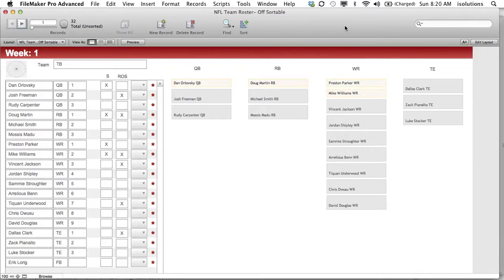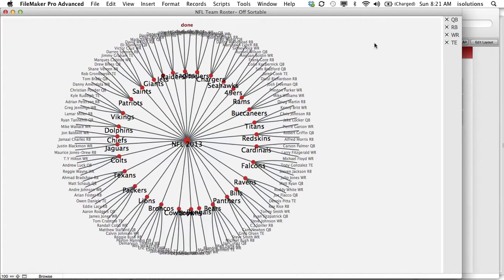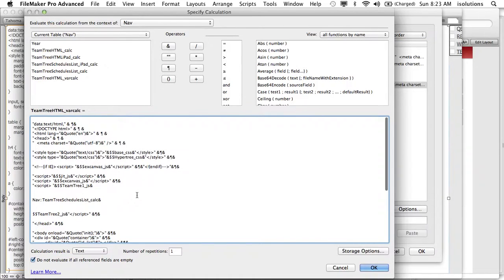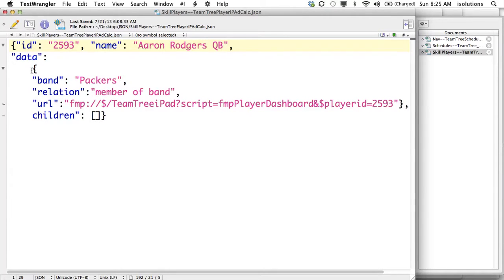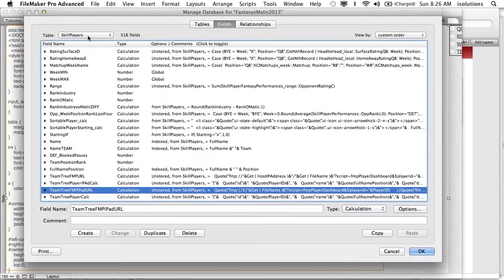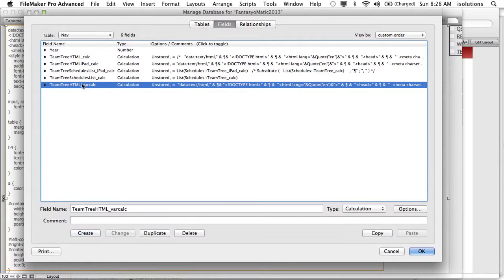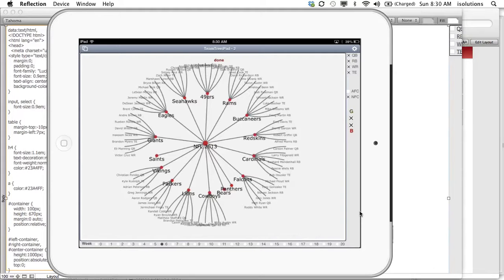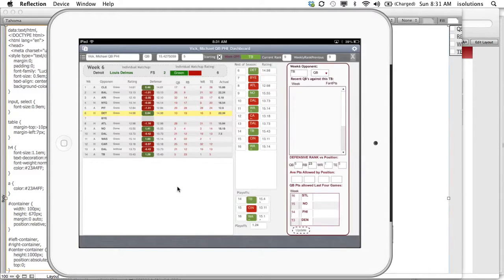FileMaker TeamTree Demo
In this demo, we are integrating HTML5, JavaScript, CSS and FileMaker to emulate a sweet interactive "Team Tree" to view every football player in the NFL and be able to navigate to a Player Dashboard in a cool way.

We used a FMP URL to run a script each time the user selects a player by grabbing the record ids of the player and it passes as a variable to the FileMaker file which runs a script to find the player dashboard.